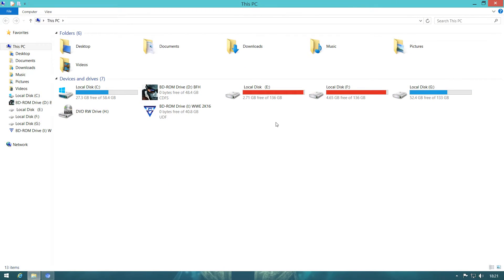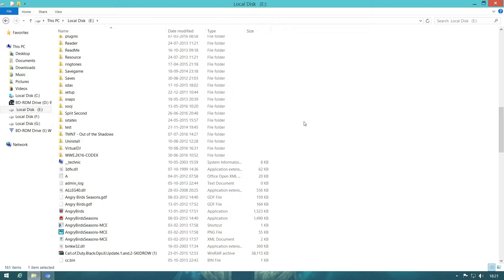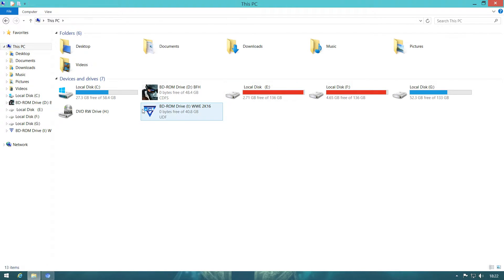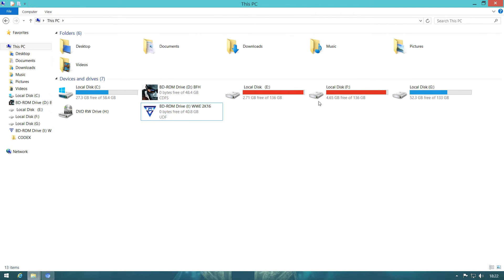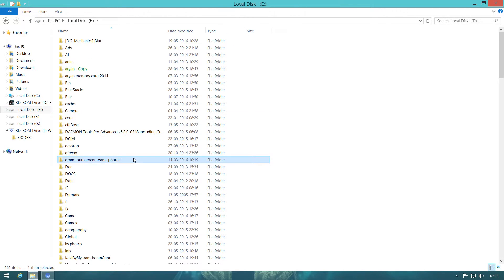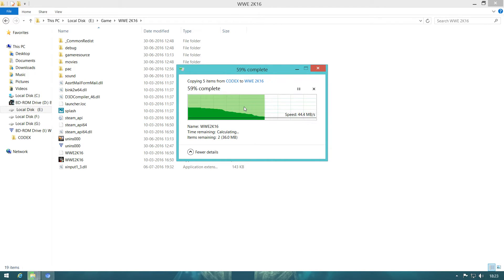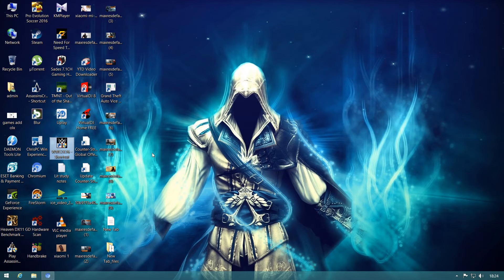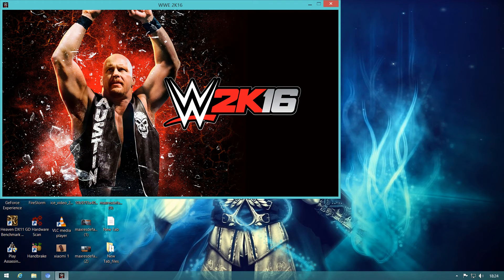Wwe 2k16 Crack Fix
hey guys in this video i am going to give you a crack solution of wwe 2k16 and i have given the link also in the description from where you can download wwe 2k16
from this link u can download wwe 2k16